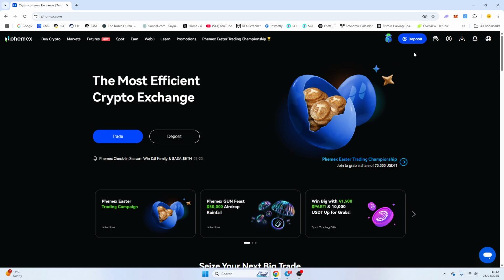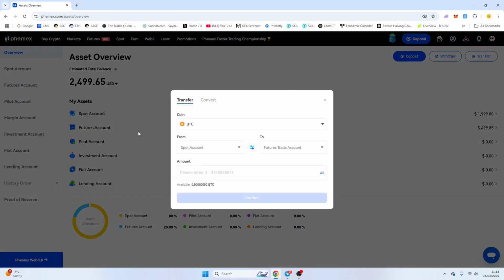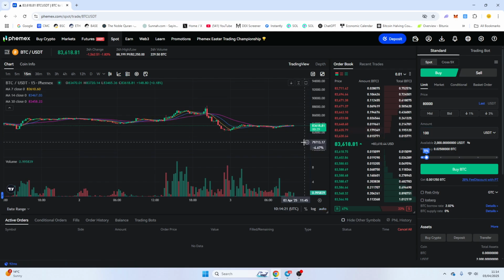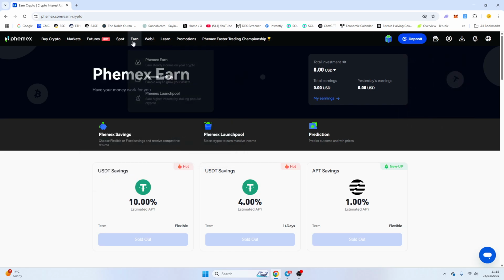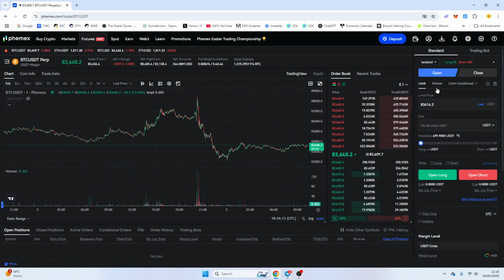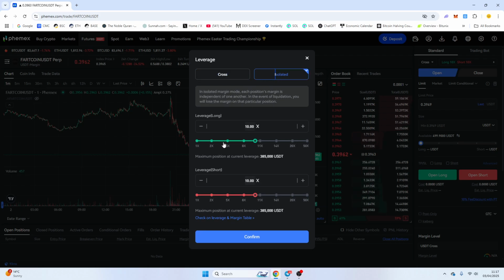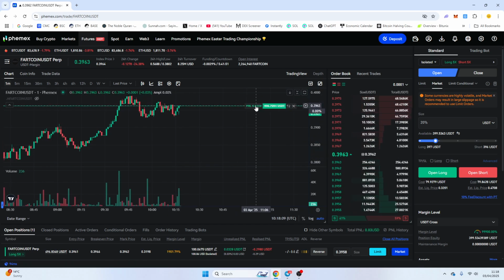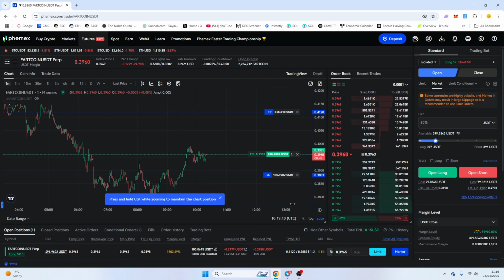Phemex Tutorial | Best UK Friendly Crypto Exchange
There are not many CEX crypto exchanges that people from the UK can use so I wanted to share this video on Phemex and do a quick overview of the platform.